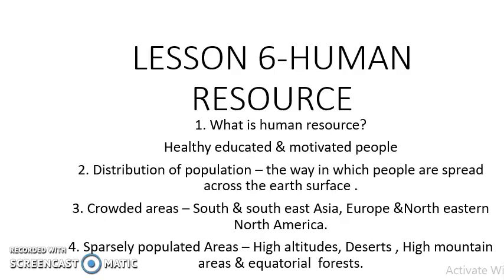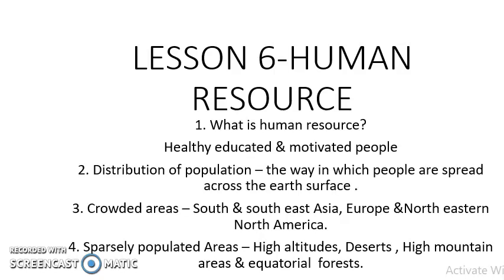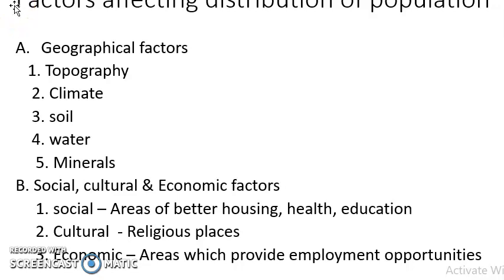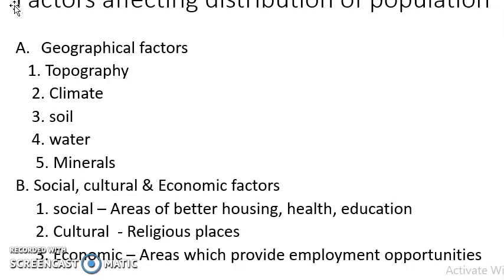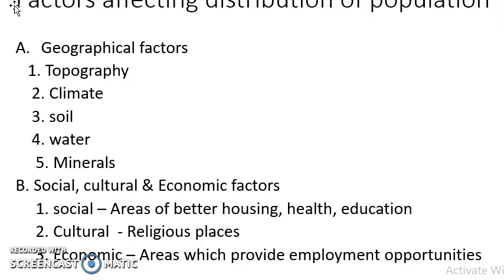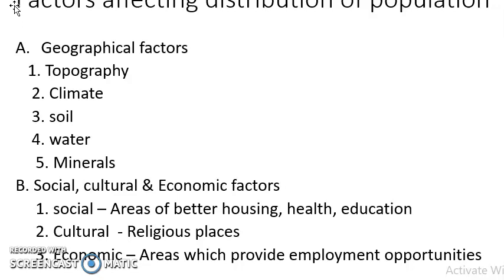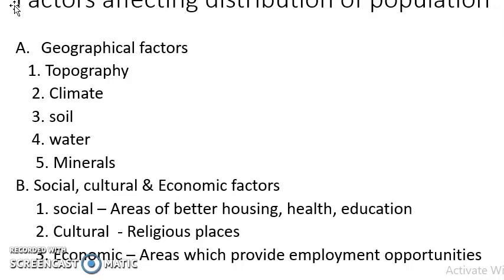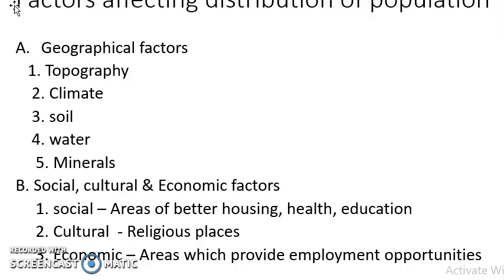CLASS VIII - SST - HUMAN RESOURCE - 1